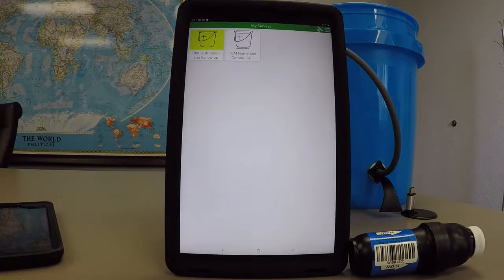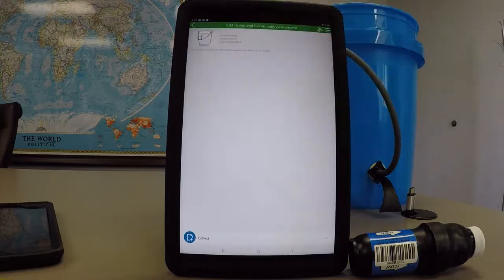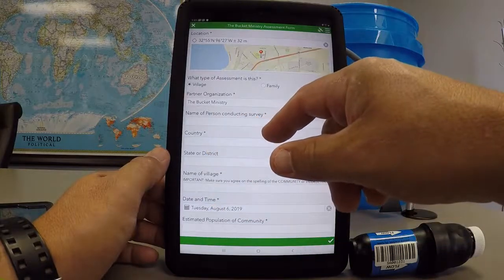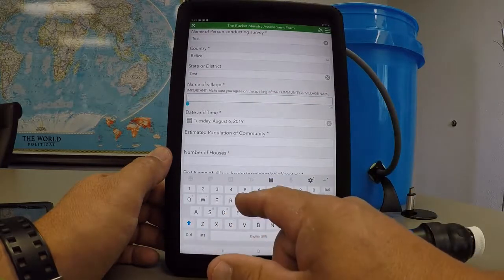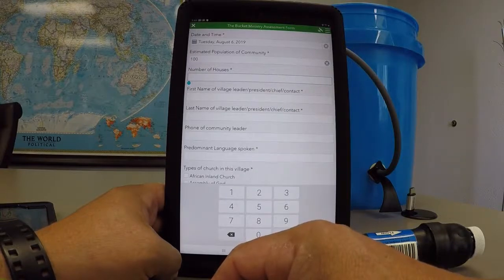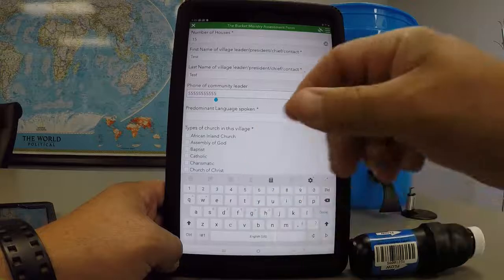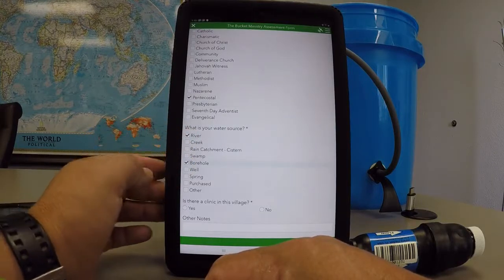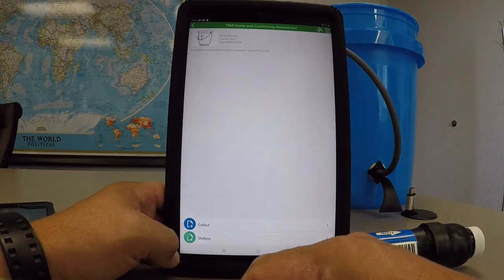TBM Module 7F - Completing an assessment survey on a potential home or village